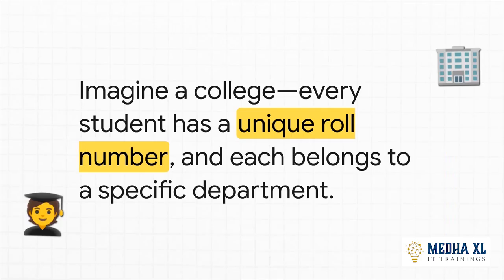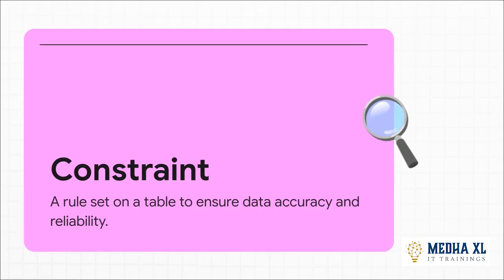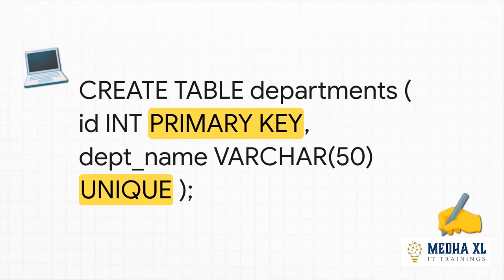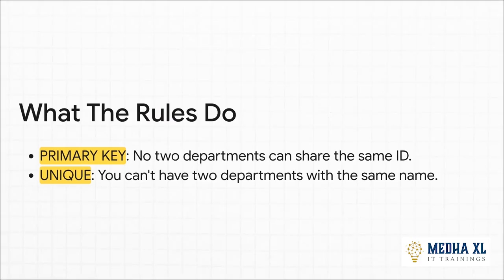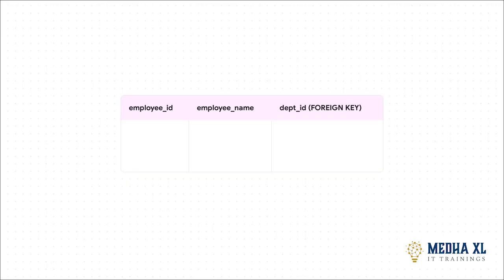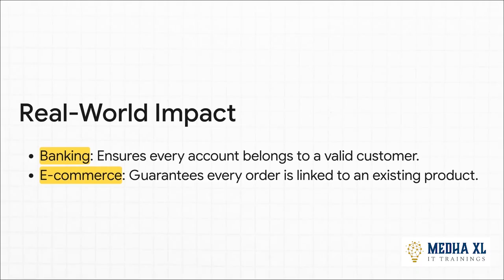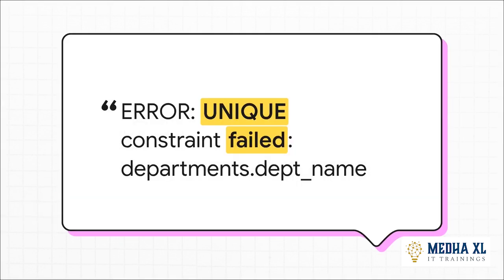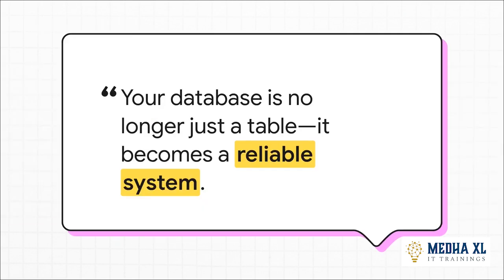🔑 Constraints & Keys in SQL Explained | Primary Key, Foreign Key & Data Integrity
Imagine a college — every student has a unique roll number, and each student belongs to one department. That’s exactly how keys and constraints keep databases organized! 🚀

In this beginner-friendly tutorial from Medha XL, you’ll learn:

PRIMARY KEY → ensures each row is unique
UNIQUE → no duplicate values allowed
FOREIGN KEY → links one table to another

👉 Code Demo: Departments Table
CREATE TABLE departments (
  id INT PRIMARY KEY AUTO_INCREMENT,
  dept_name VARCHAR(50) UNIQUE

✔️ Primary Key → unique department ID
✔️ Unique → no duplicate department names

👉 Code Demo: Employees Linked to Departments
ALTER TABLE employees
ADD dept_id INT,
ADD FOREIGN KEY (dept_id) REFERENCES departments(id);

✔️ Foreign Key → connects employees to valid departments
👉 Why Constraints & Keys Matter
Prevent duplicate IDs
Block invalid references
Guarantee clean and reliable data

👉 Mini Demo (Errors in Action)
Insert duplicate department → error ❌
Assign employee to non-existing department → error ❌

✨ Real-world examples:
Banking → Every account must belong to a valid customer
E-commerce → Every order must map to an existing product

By the end of this video, you’ll understand how keys and constraints act like guardians, protecting your database from wrong entries.

👉 Next up: Transactions in SQL — control multiple operations together!